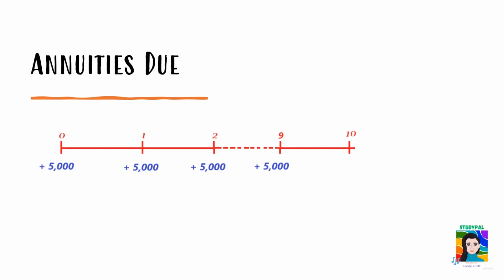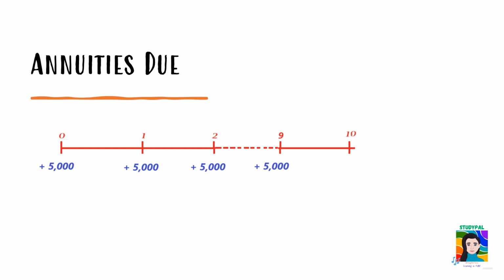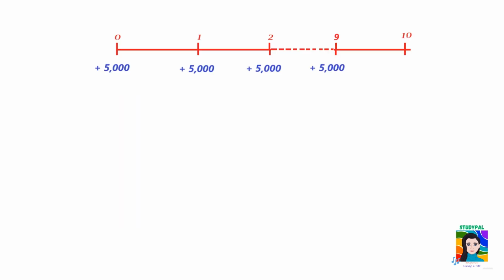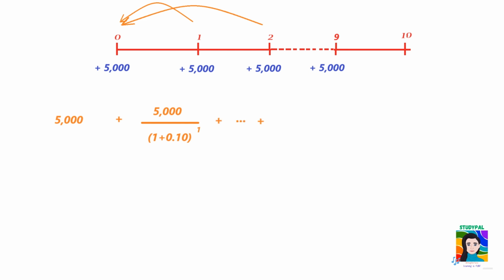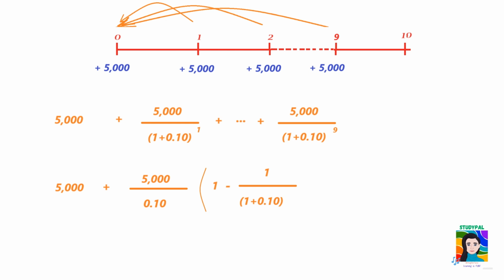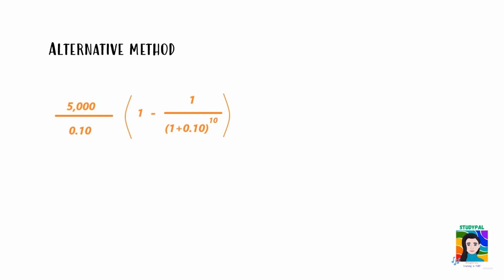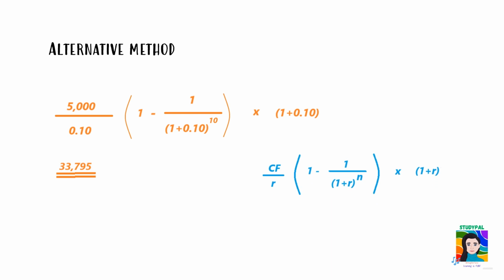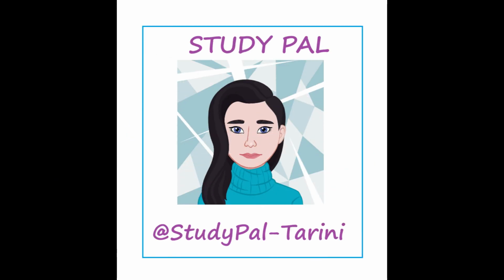Annuities Part 2 Annuities Due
Unlock the mystery of annuities due! 💡 Learn how they differ from ordinary annuities and master the calculations with easy-to-follow examples.